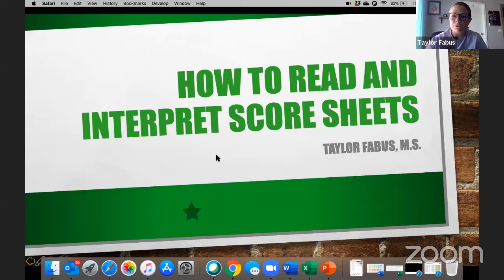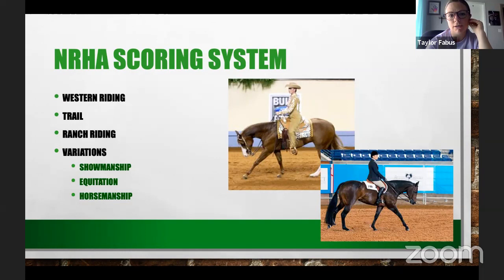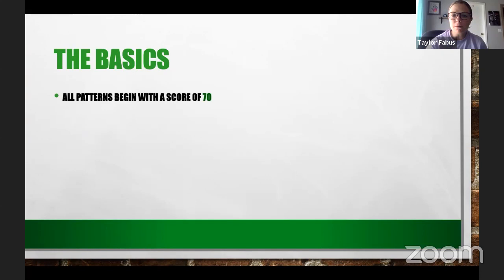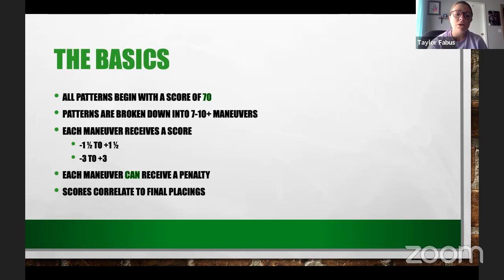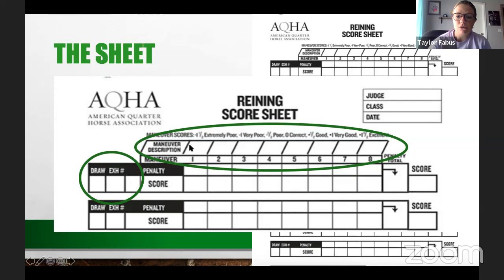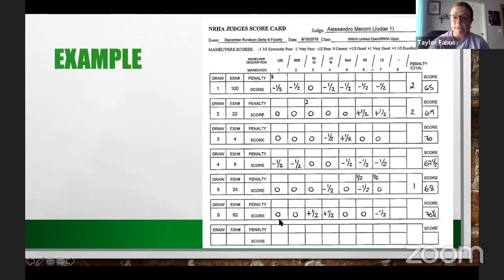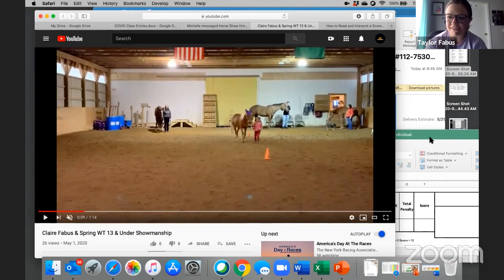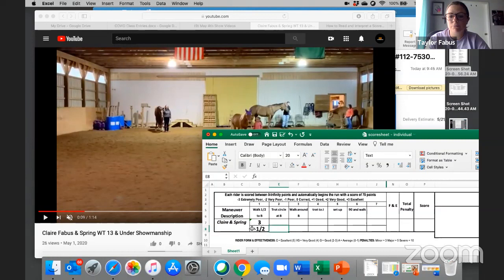How to Read and Interpret a Score Sheet